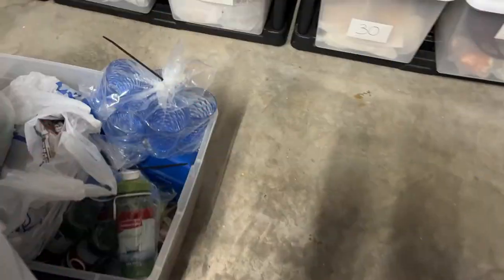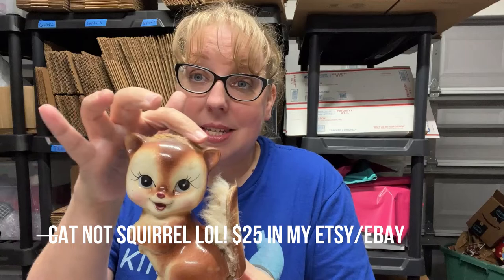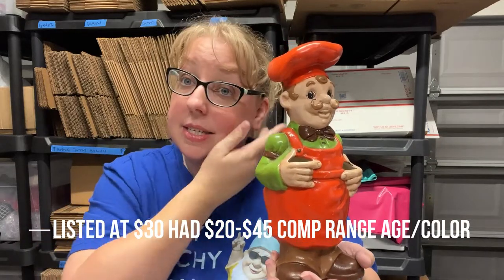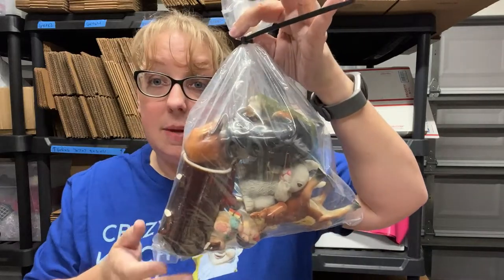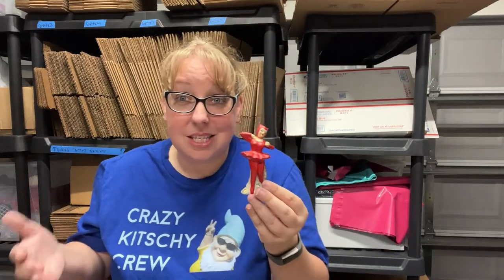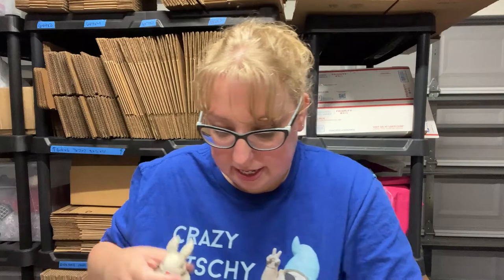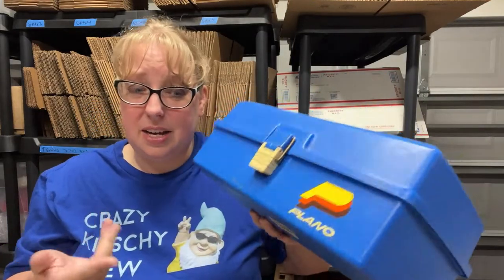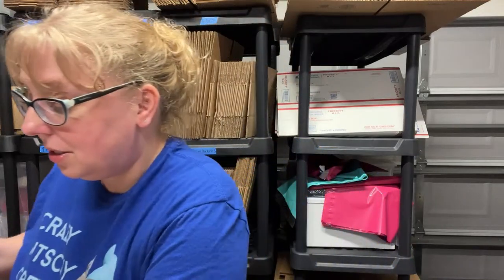Huge Goodwill Grab Bag Haul Part 1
Join me for part 1 of 2 of my last big Goodwill grab bag haul